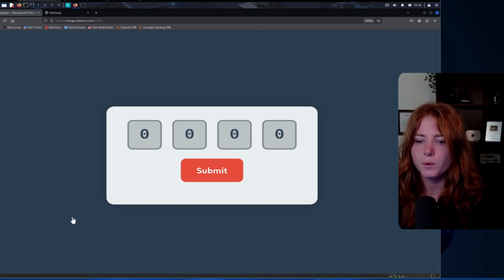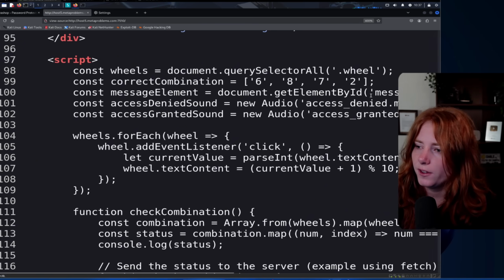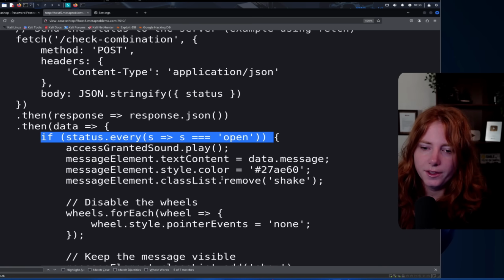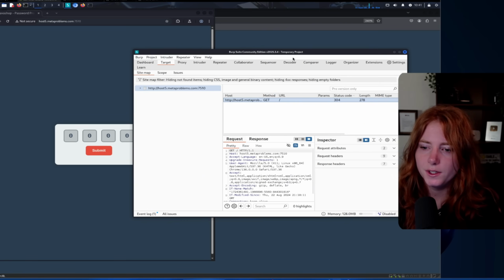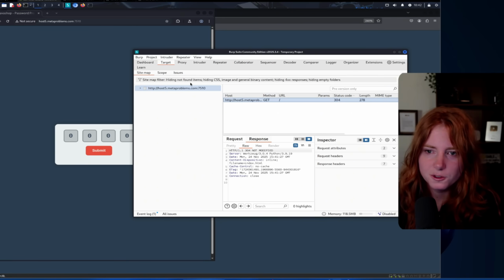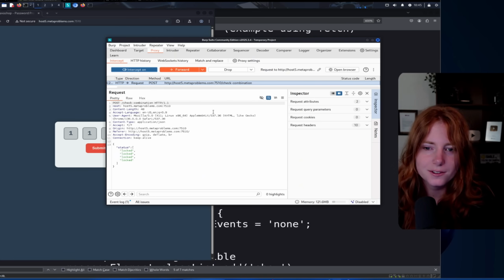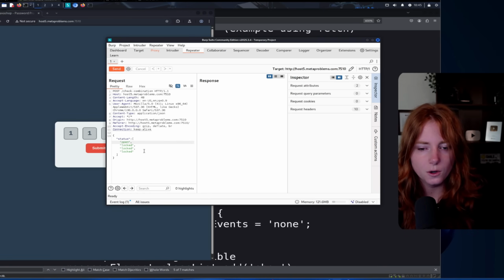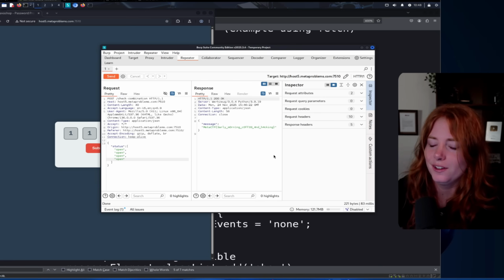i legally hacked a website in 6 minutes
Today, we're doing a hacking tutorial by demonstrating how to hack a website through web application security manipulation. This ethical hacker demonstration uses tools like burp suite to gain unauthorized access on a test site.